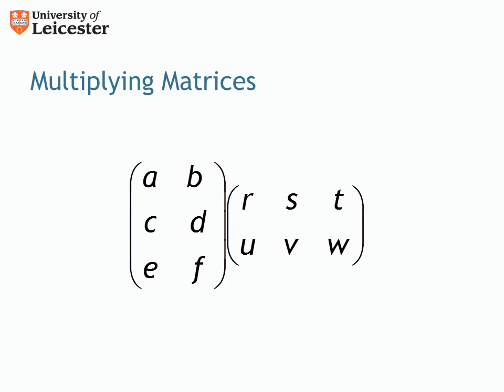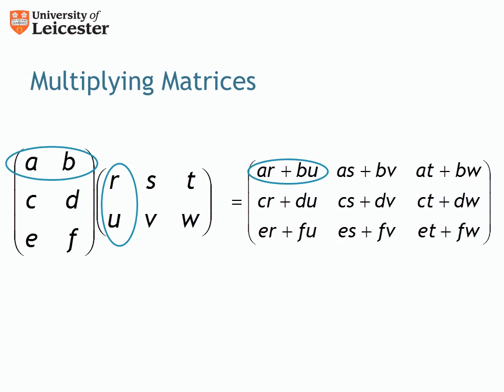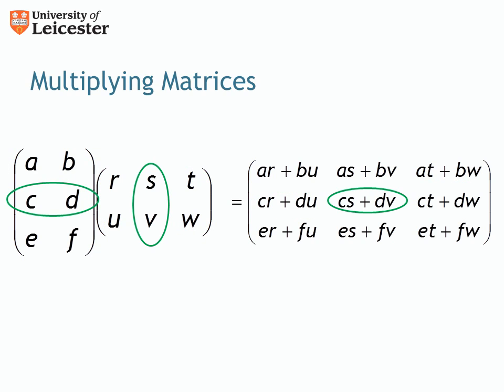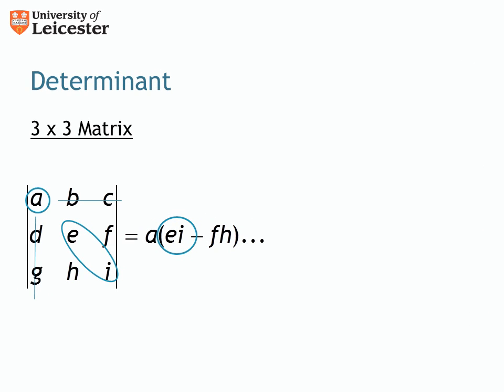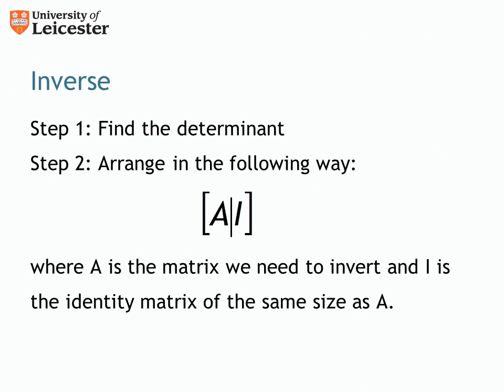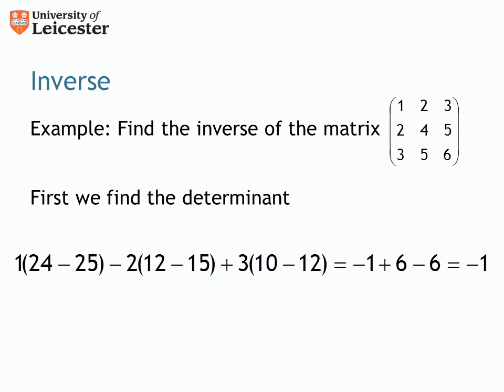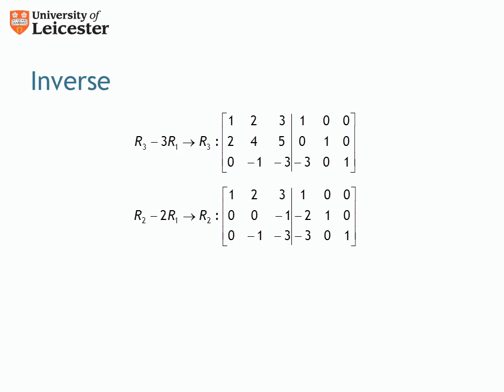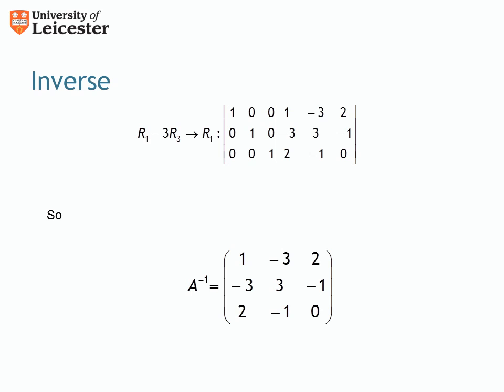Matrices_video.wmv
This video is intended for students who are to start at the Department of Mathematics at the University of Leicester. It supports the book Bridging the Gap to University Mathematics by Martin Gould and Edward Hurst, which all incoming students to Leicester have been sent. This video is about Matrices which is Chapter 6.